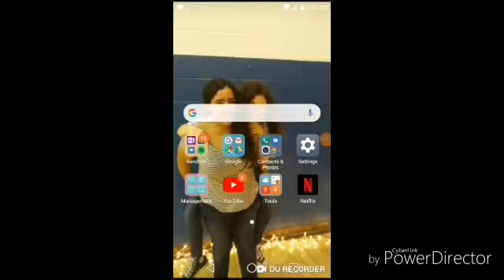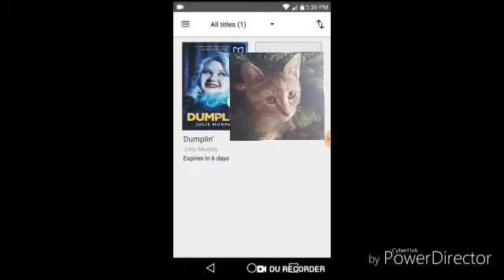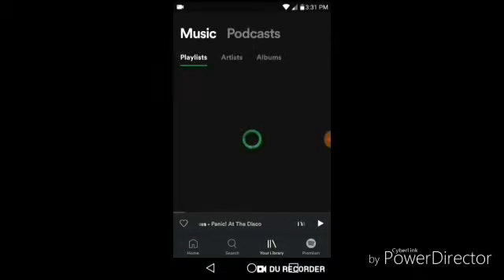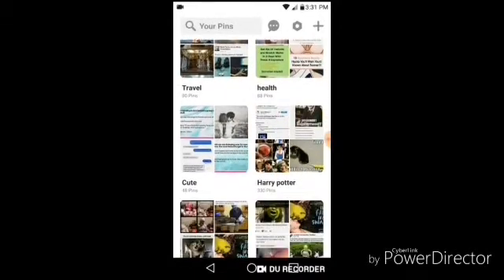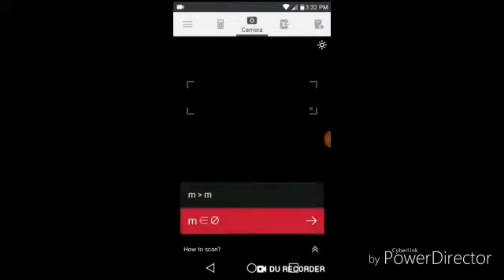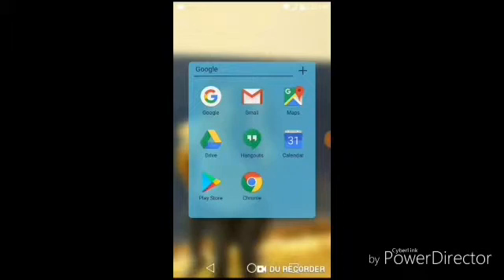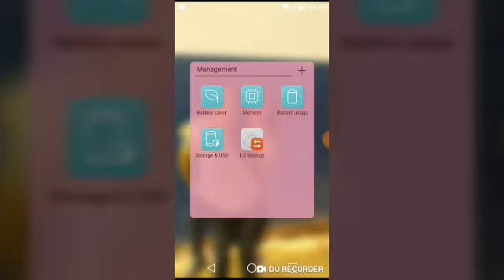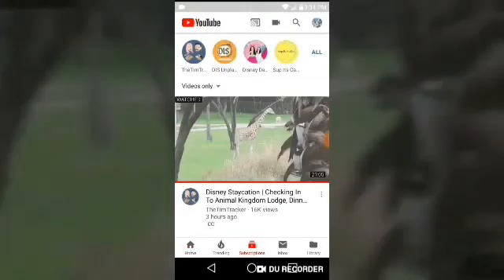What's on my phone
Hey guys! Today I show you everything on my phone
If you can dream it you can do it